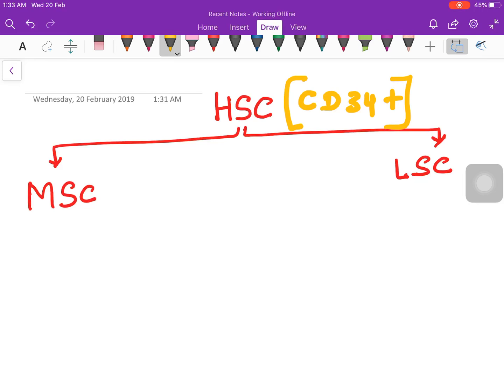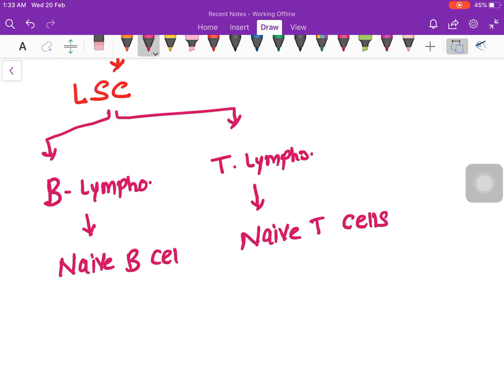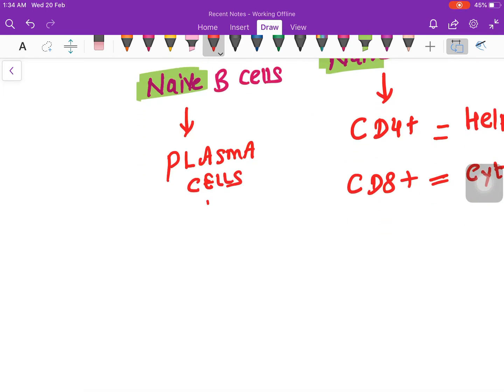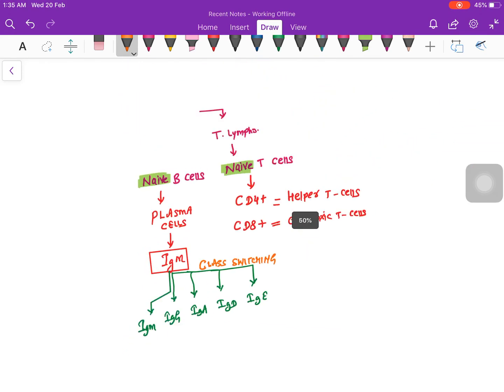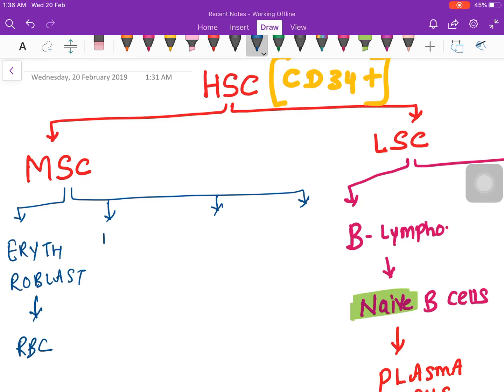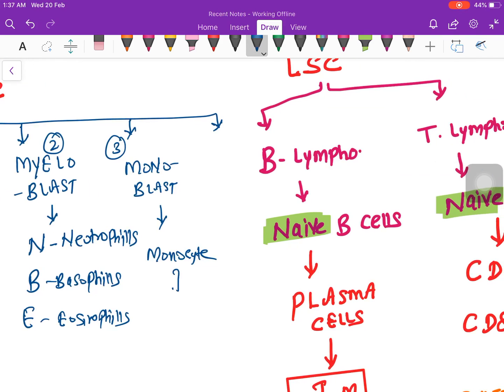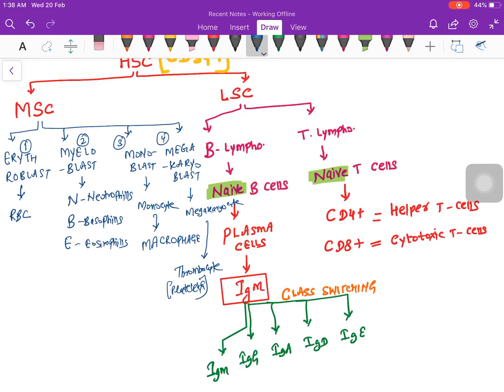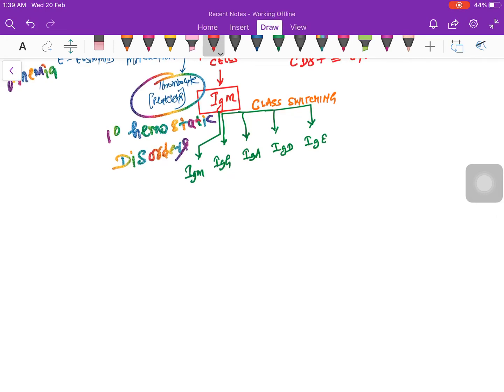Hematopoietic stem cell